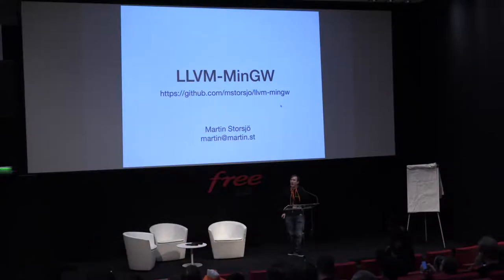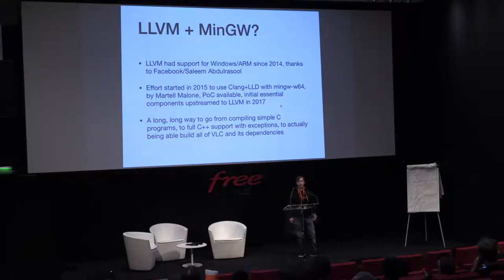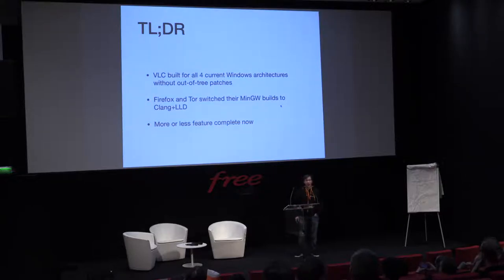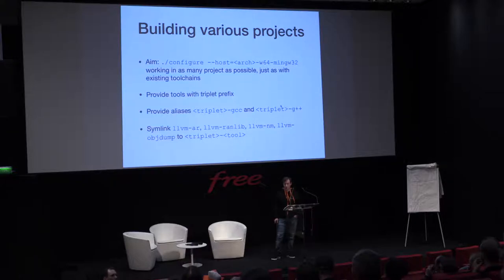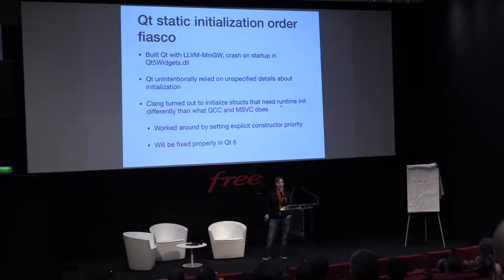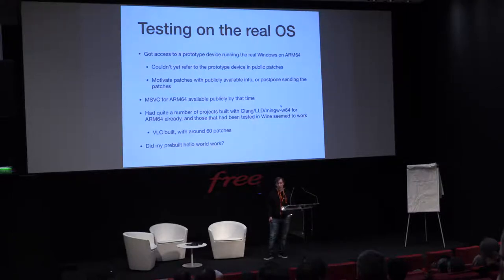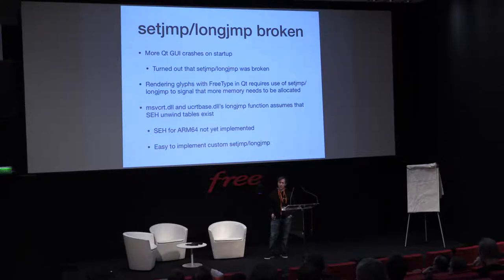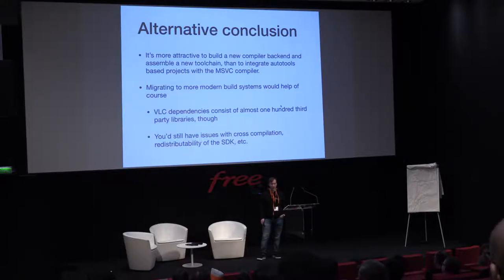Video Dev Days 2018: An update about LLVM + Mingw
by Martin Storsjö